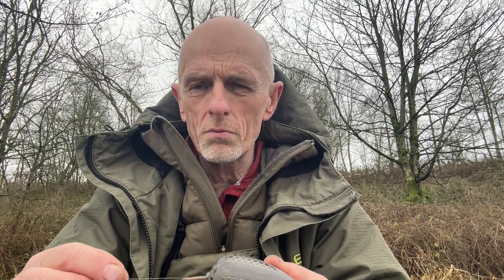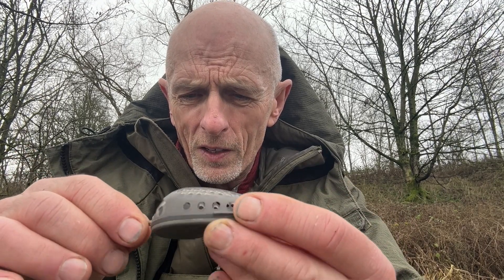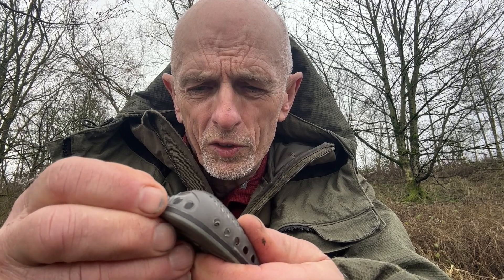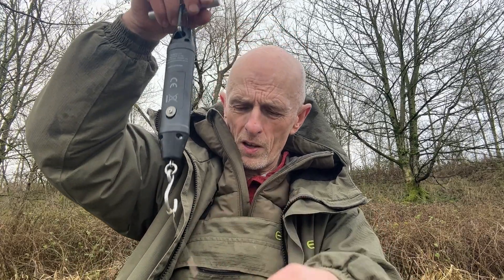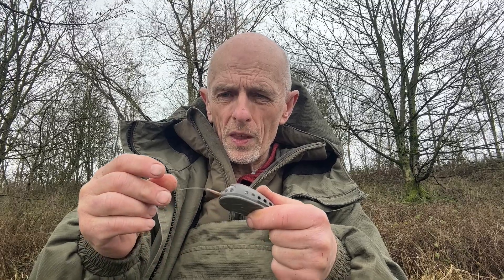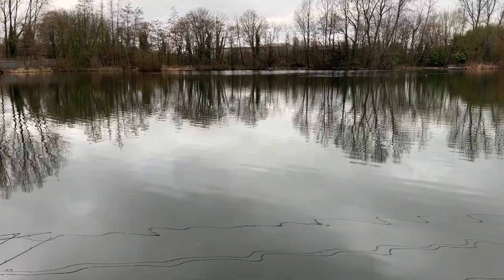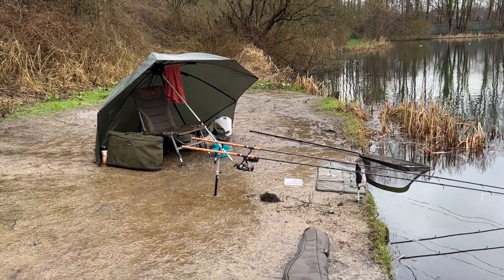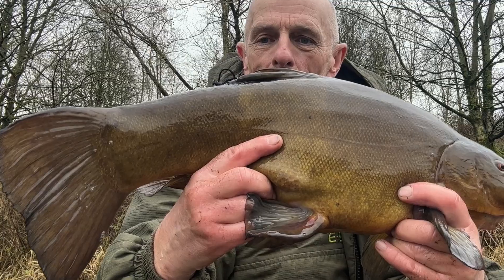A Simple Fish-Safe Inline Feeder Rig - Pat Dower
Tenchfishers member Pat Dower demonstrates his inline feeder rig and how he tests it to make sure that it is fish-safe in the event of a line breakage.

For more information about The Tenchfishers, including membership info, Tench rig advice, articles written by members, and details of our other activities please